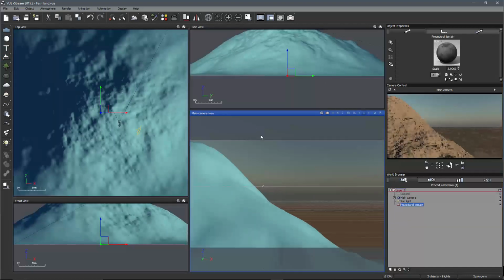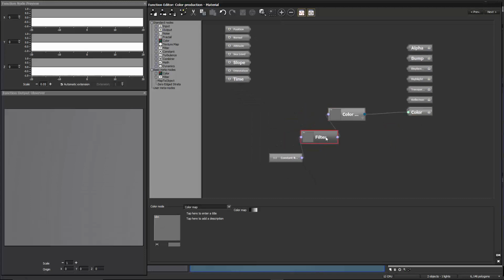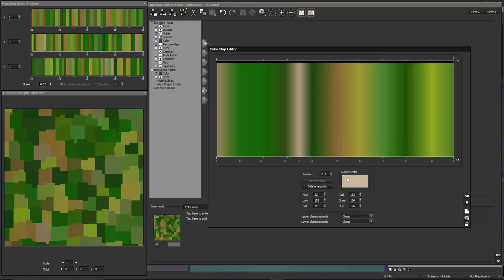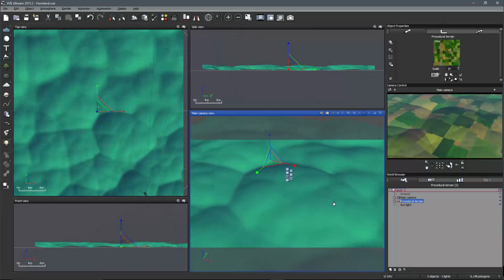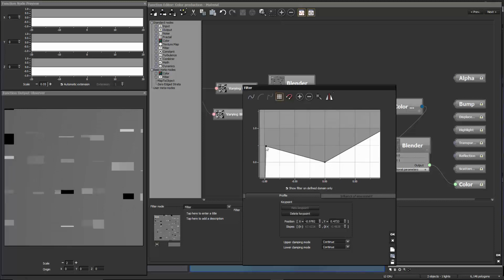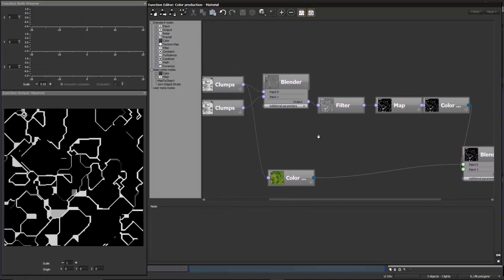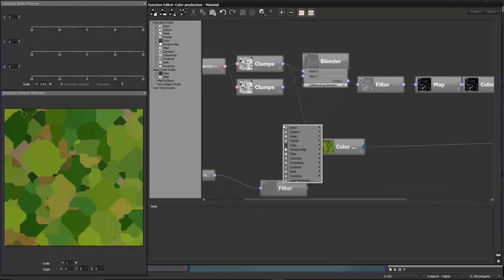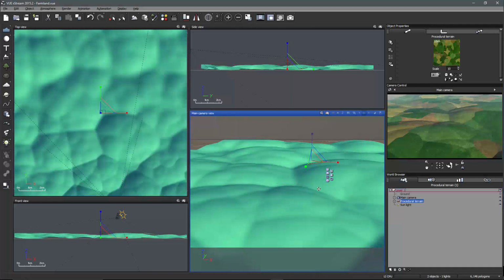Farmland in Vue part1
Learn to create a farmland material function in e-on software's Vue.